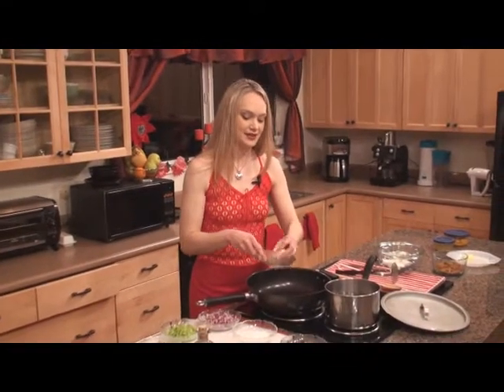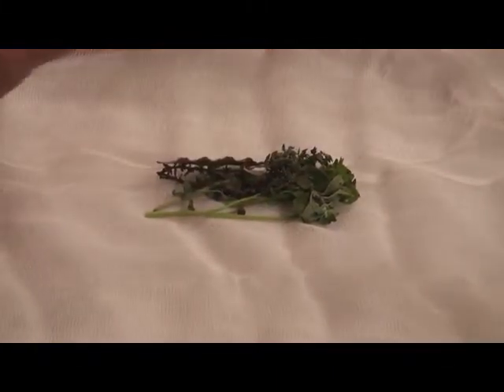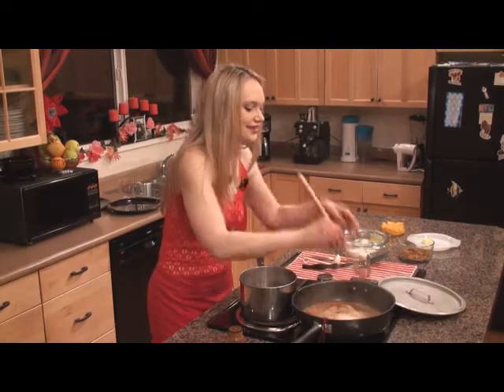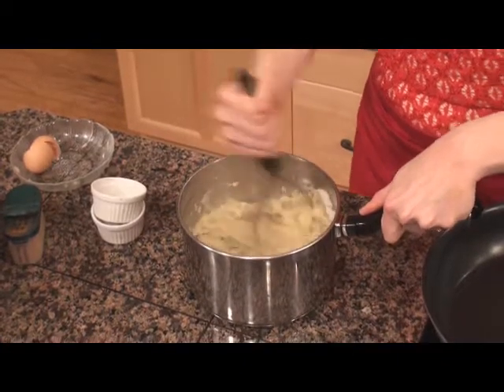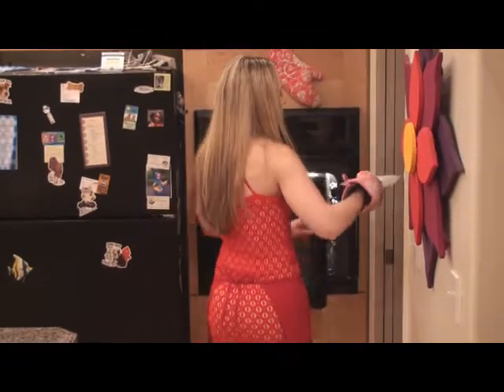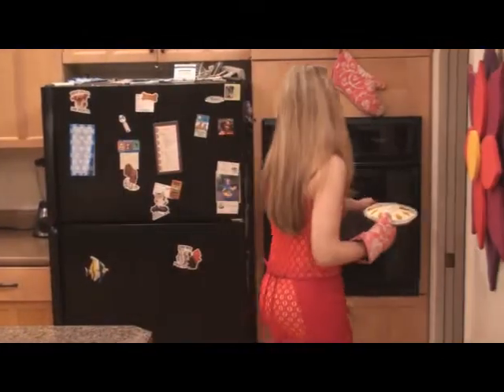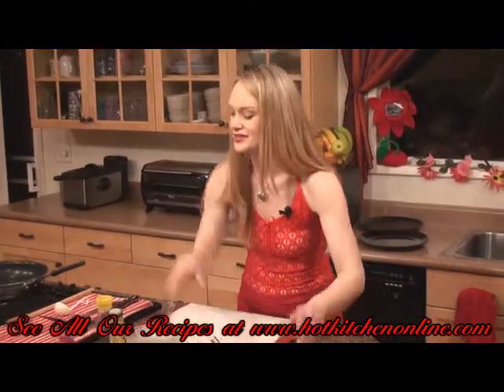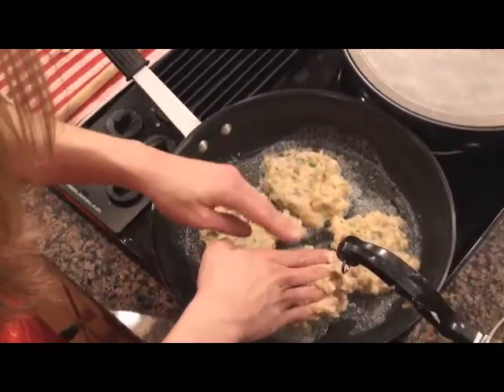22. Shrimp Etouffee, Cajun Potato Pancakes, Peach Angel Dessert, Tangy Pecan Coleslaw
Etouffee is a richly seasoned stewed batch of southern love featuring shellfish. In this menu of recipes for two, shrimp is the star and the stewed goodness is the backup choir. Cajun potato pancakes are served with the etouffee instead of traditional rice because they stand up to the rich stew. Tangy pecan coleslaw plays the role of the veggie and a light little cheese tart called a peach angel is intended as dessert. Inspired by Cajun flavors. This collection of dinner recipes for two is included in our cookbook Date Night at Home: The Ultimate Cookbook for Two. See our Website for details.